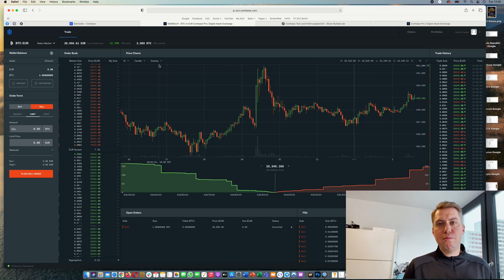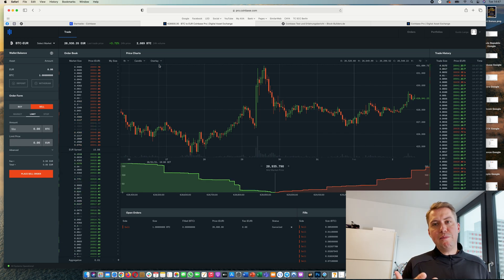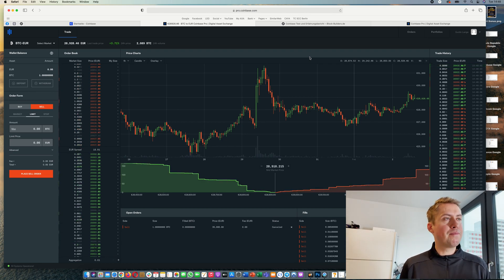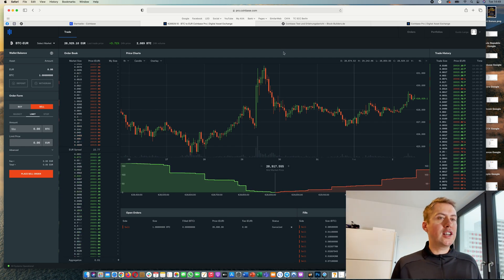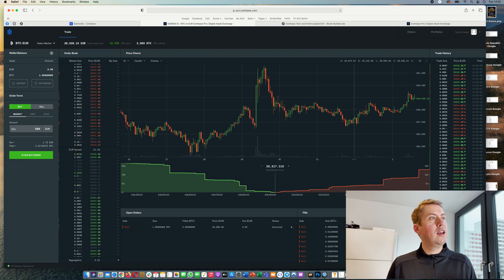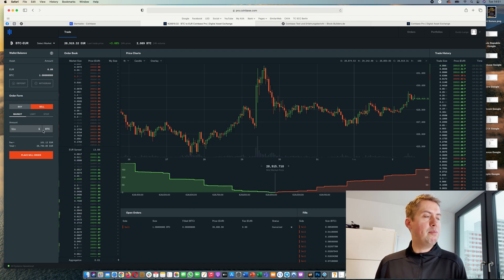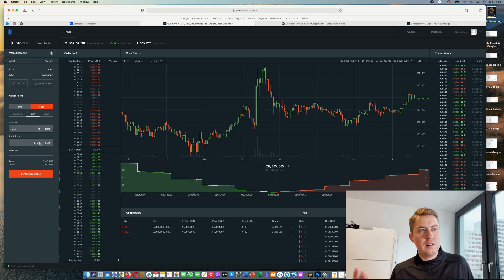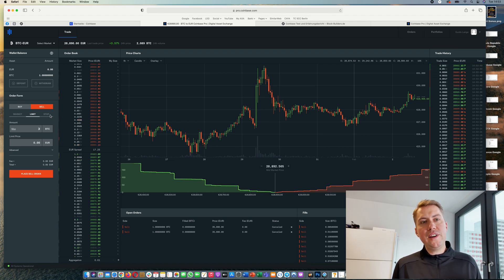Coinbase Pro Tutorial and Review ✅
In this video I am going to show you how Coinbase Pro works. We will learn how to deposit or withdrawal money and how to buy cryptocurrencies like Bitcoin. I will also explain to you the difference between a market and a Limit Order.

🏦Exchanges

💸Earn interest with BTC and ETH
BlockFi: